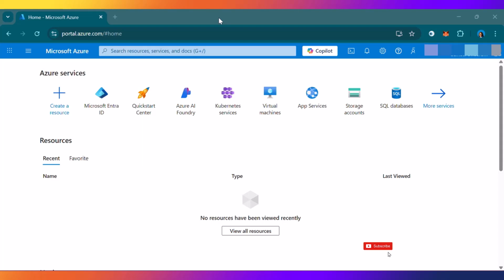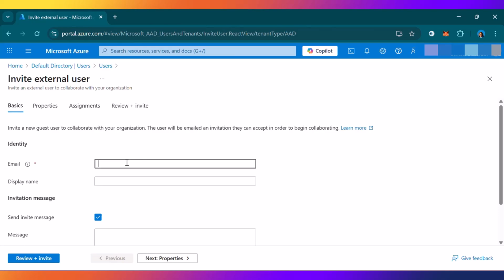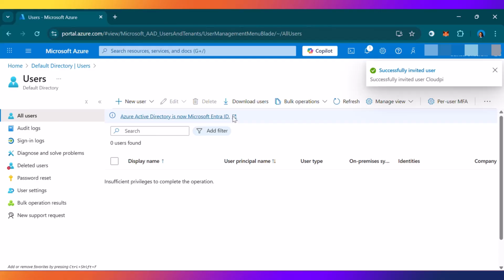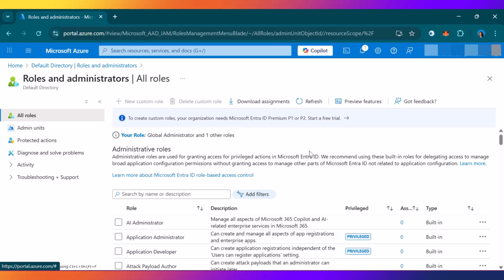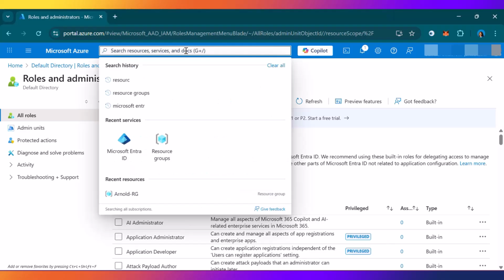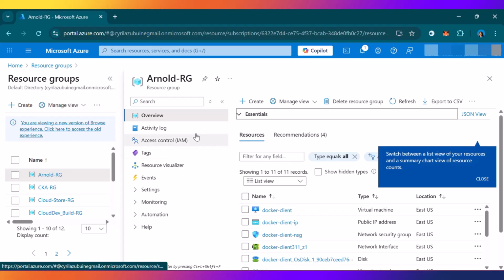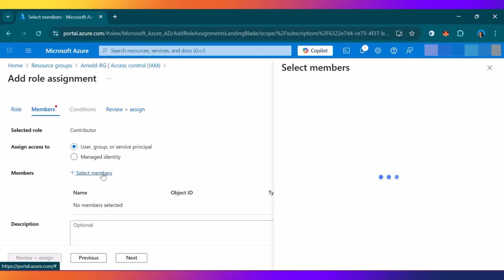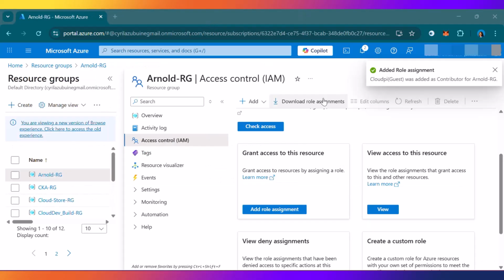Cloud Computing - RBAC-Principle of Least Privilege and Role Assignments Explained!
🌩️ Beginner's Guide to Cloud Compute, RBAC & Least Privilege | Secure Your Cloud the Smart Way! 🔐

Are you new to cloud computing and want to learn how to **secure access the right way**? This video breaks down key **RBAC concepts**, the **Principle of Least Privilege**, and how **role assignments** work in popular cloud platforms like Azure, AWS, and GCP.

🎯 What you'll learn:

* What is Cloud Compute? ☁️
* Basics of RBAC (Role-Based Access Control) 🧑‍💼
* How the Principle of Least Privilege keeps your environment safe 🔐
* How to assign roles without giving too much access ✅

Perfect for IT beginners, students, or anyone looking to build a strong cloud security foundation. Start smart, stay secure!